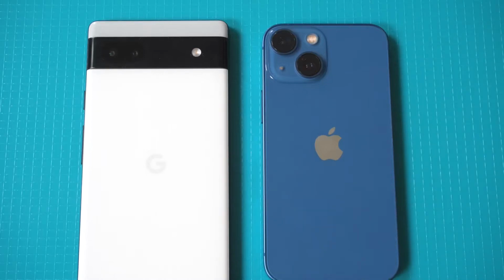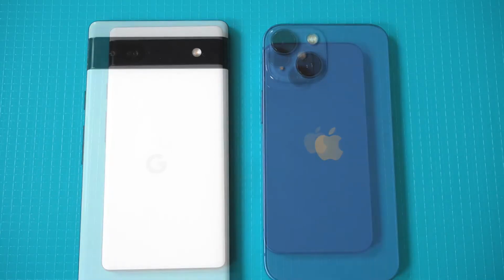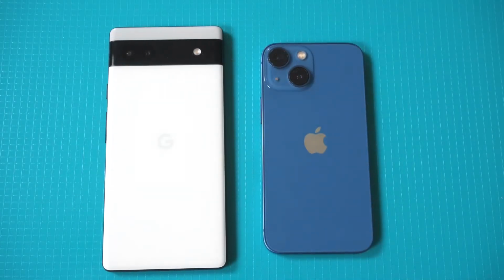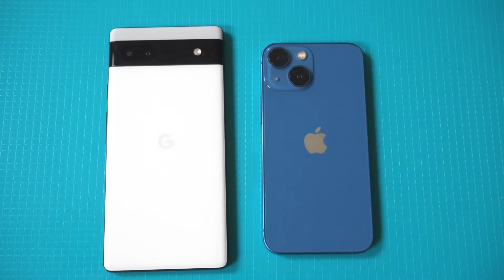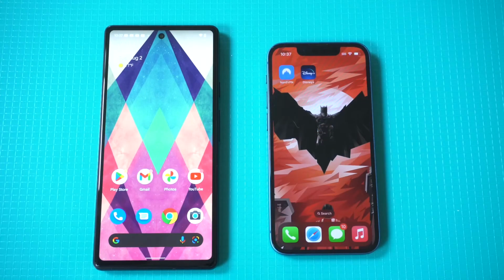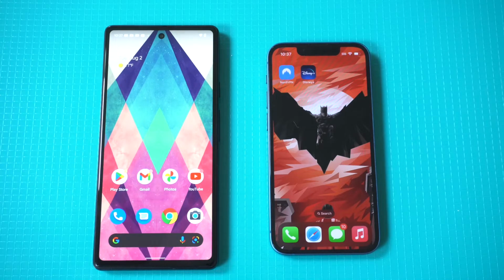Pixel 6a vs Iphone 13 Mini - Which Is Best?